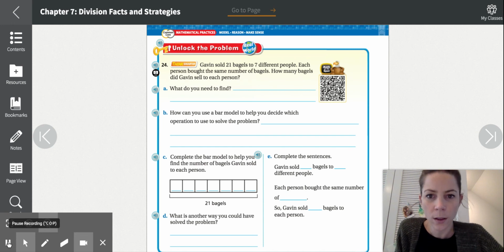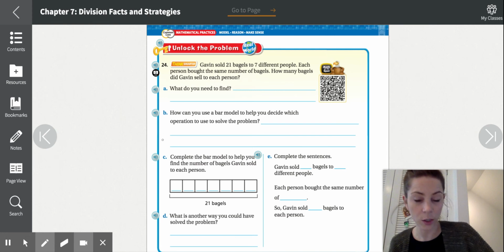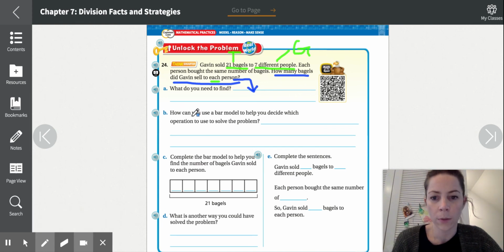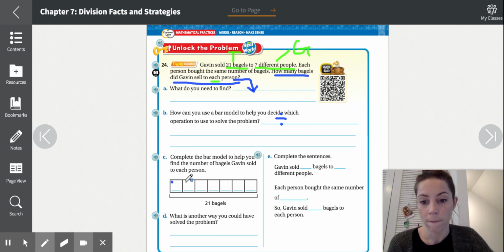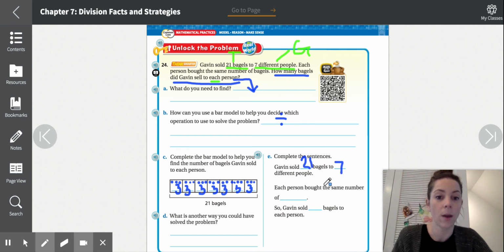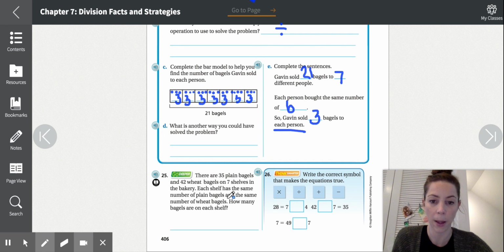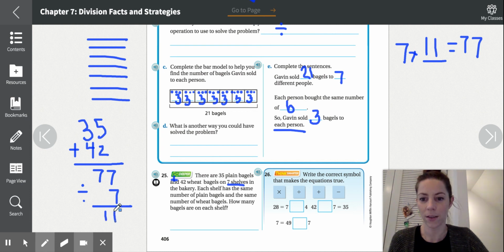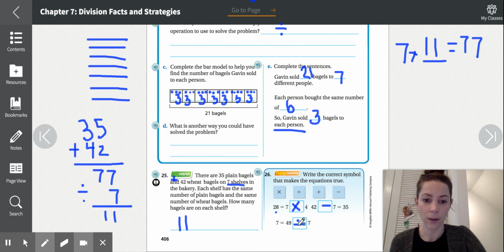7.7 On Your Own Video 3